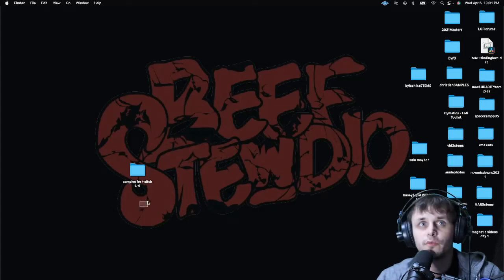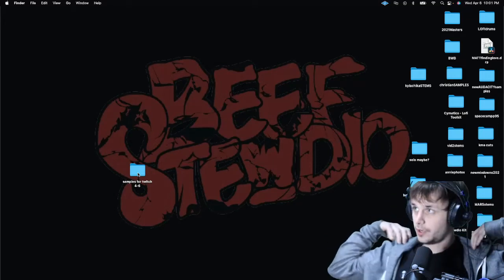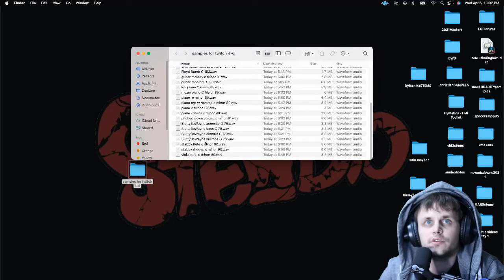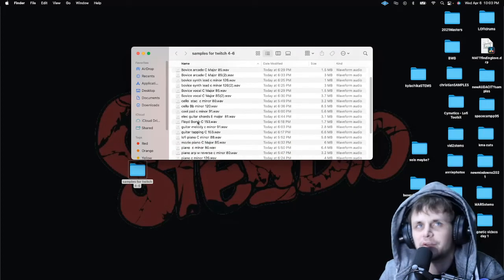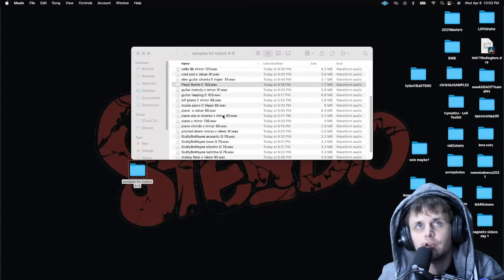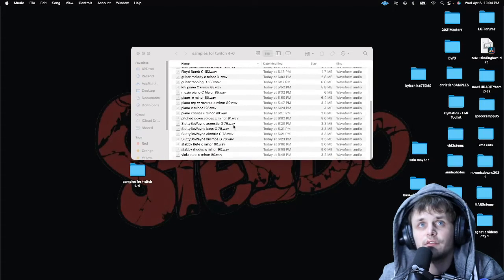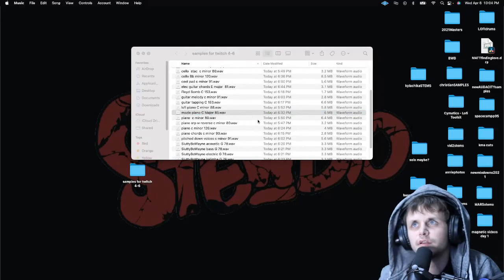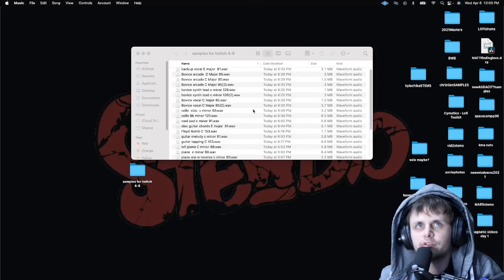Alex chooses samples for the stream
Alex from Beef Stewdio chooses his weekly TA samples for the stream.